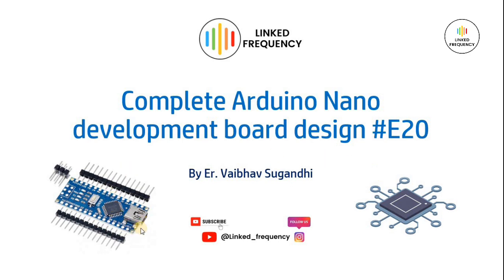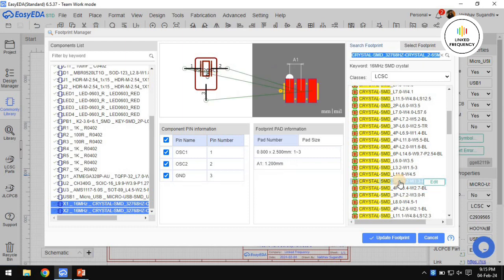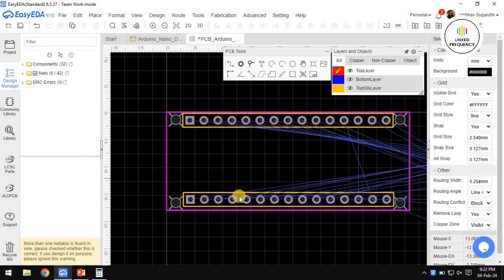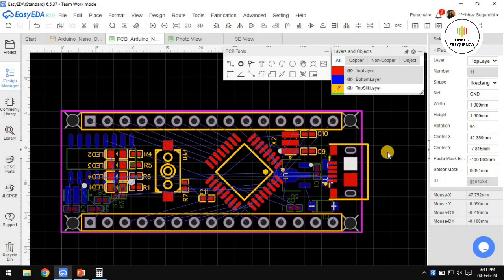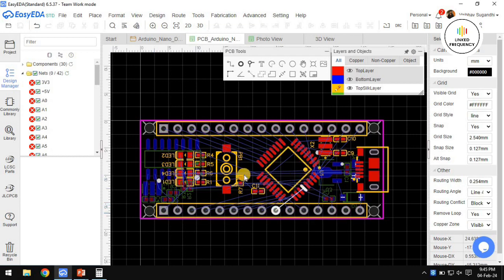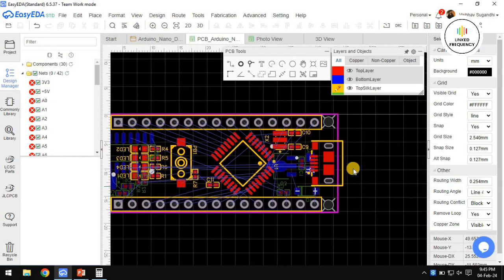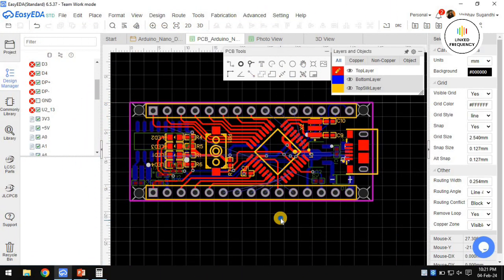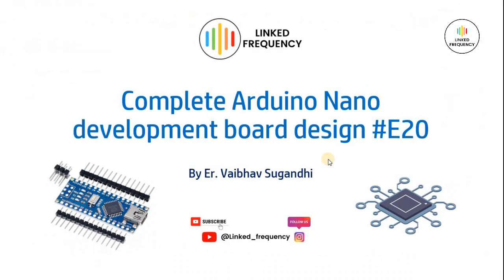Complete Arduino Nano Development Board Design E20P3 | Vaibhav Sugandhi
Arduino Nano development board is one of the most commonly used DIY components in electronic industry. It is originally designed by Arduino company located in Italy and its design documents were publically open for creators to experiment with as a open source hardware and open source software. Hence, as a hardware design engineer we must be very much aware of how to design a required hardware for open source development boards.

In this tutorial we have completed the design of PCB layout with detailed architecture design and IPC standards. Also discussed on the IPC standards for creating industrial grade PCBs.

I hope you learnt something new in this tutorial and apply this knowledge in real time.